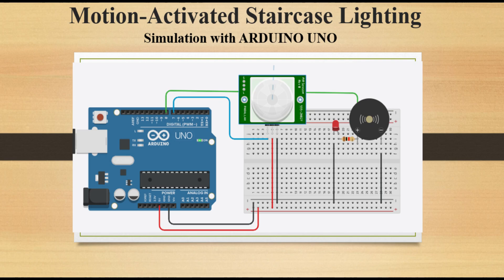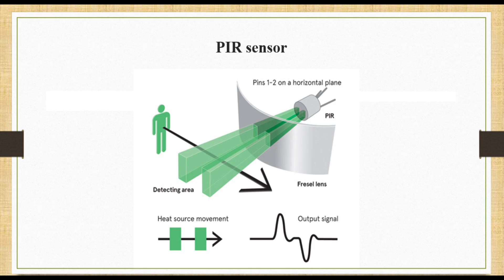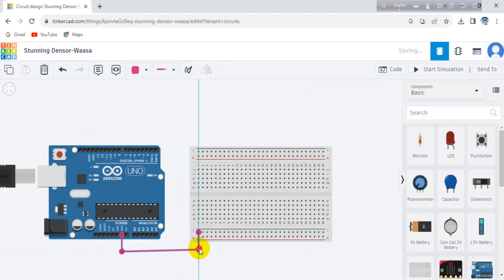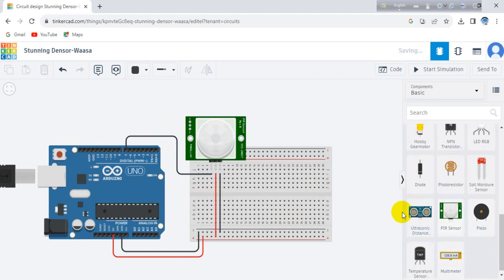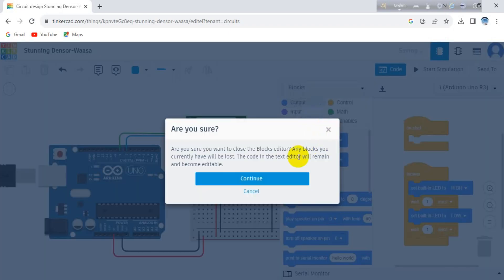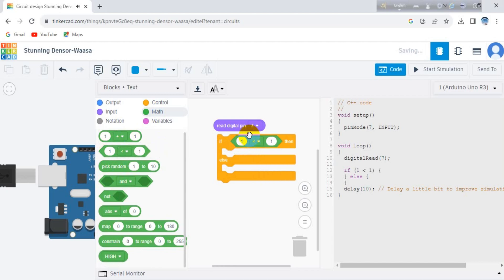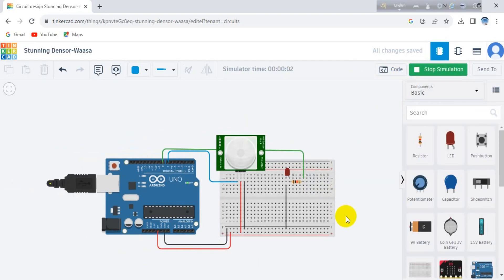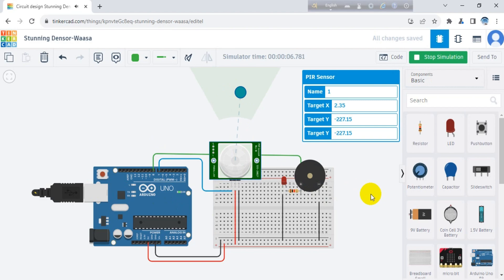Simulation of Motion Activated Staircase Lighting with PIR Sensor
"Welcome back! Today, I have an exciting project for you. We'll be simulating a Motion-Activated Staircase Lighting system using Tinkercad. This project is not only fun to build but also incredibly practical, ensuring safety and energy efficiency in your home."

The primary purpose of automatic staircase lighting is to improve safety. Staircases can be hazardous, especially in dimly lit areas. Automatic lighting ensures that the stairs are well-lit when someone approaches, reducing the risk of tripping and falling.
Automatic staircase lighting can be designed with motion sensors or light sensors to activate only when needed. This energy-efficient feature ensures that the lights are on only when someone is on the stairs, reducing electricity consumption and lowering energy bills.

A PIR sensor, which stands for Passive Infrared Sensor, is a motion-detection technology that has numerous practical applications. It operates based on the principle that all objects with a temperature above absolute zero emit infrared radiation, including humans. The magic happens when an object, like a person, enters the sensor's field of view. As the person moves, their body heat radiates infrared energy. The pyroelectric sensors detect these changes in infrared radiation.  These changes are then converted into electrical signals. If the electrical signals surpass a certain threshold, the PIR sensor activates an output signal.